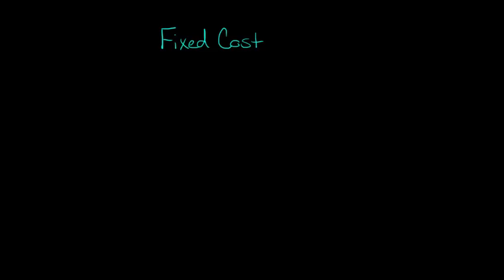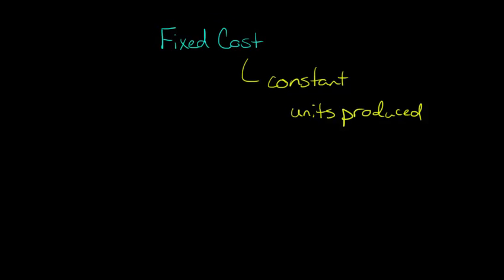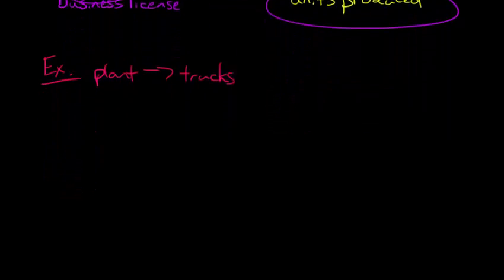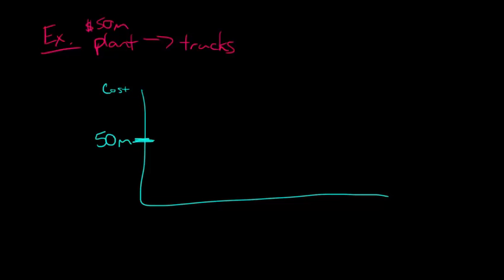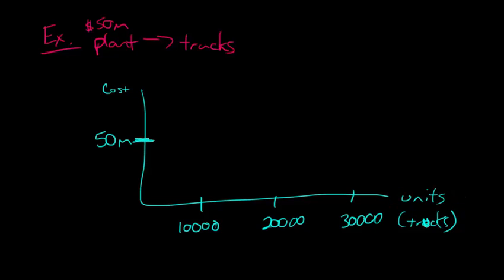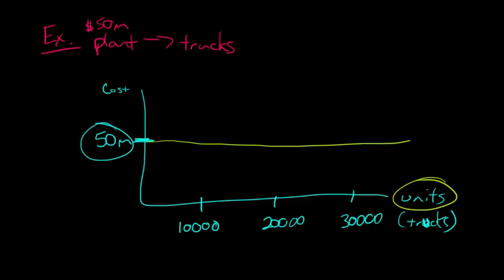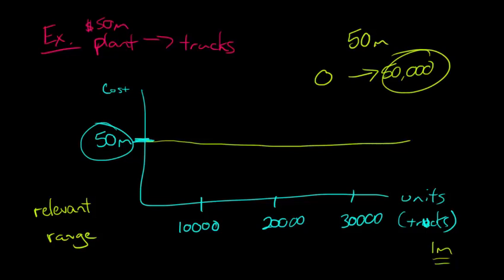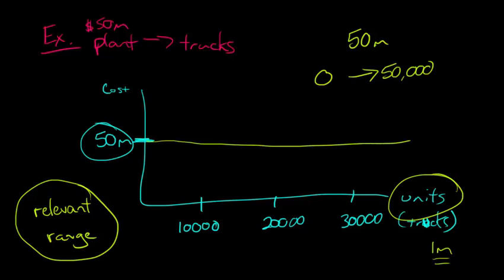Fixed Costs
This video explains what fixed costs are.  An example is provided to illustrate how fixed costs behave and that they may only be fixed within a relevant range.
ACCESS INDEX OF VIDEOS
CONNECT WITH EDSPIRA
CONNECT WITH MICHAEL
ABOUT EDSPIRA AND ITS CREATOR